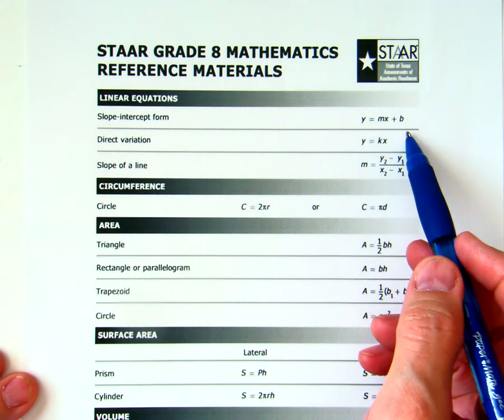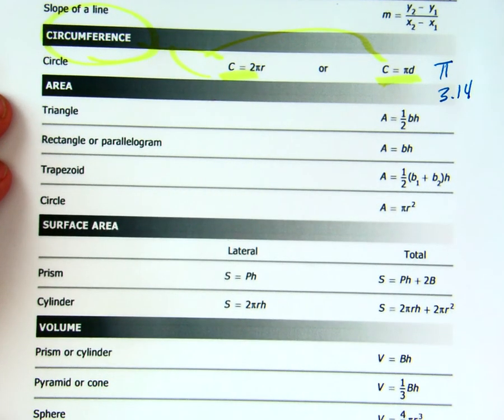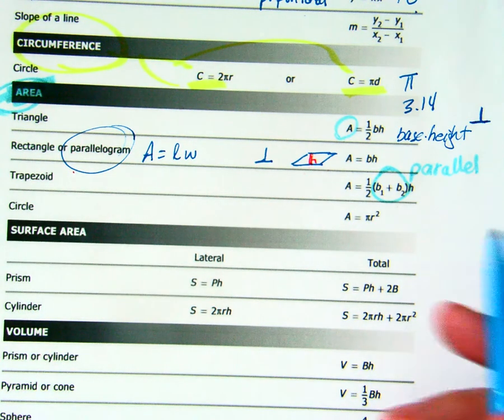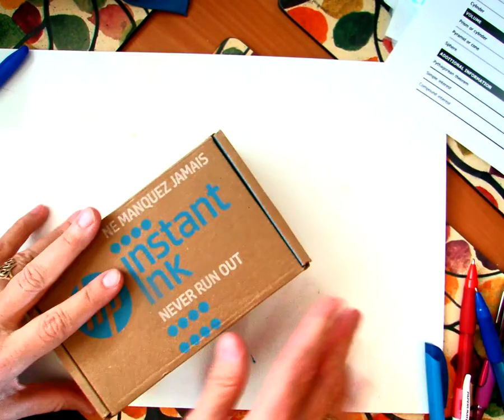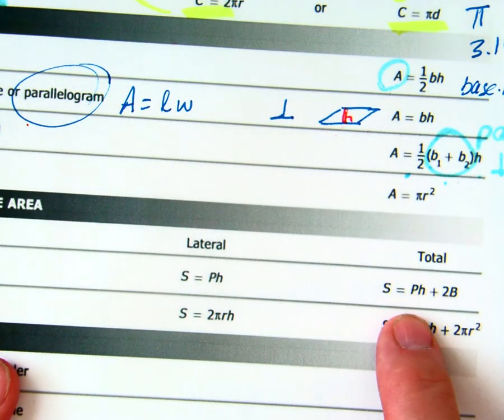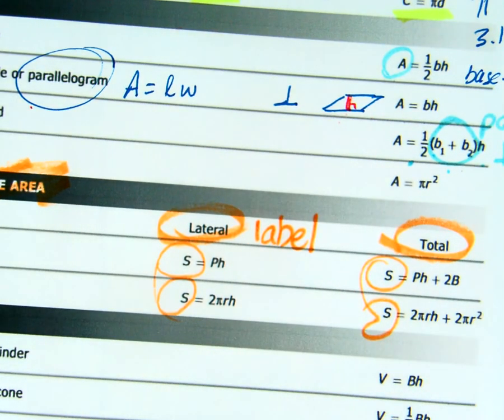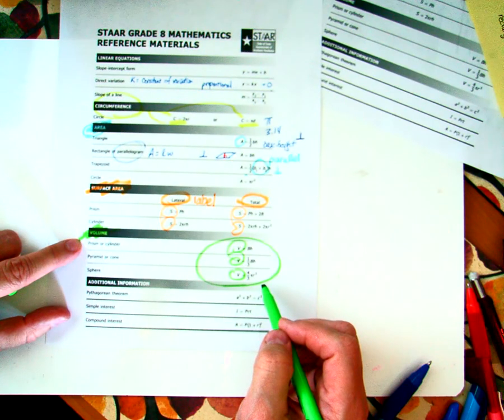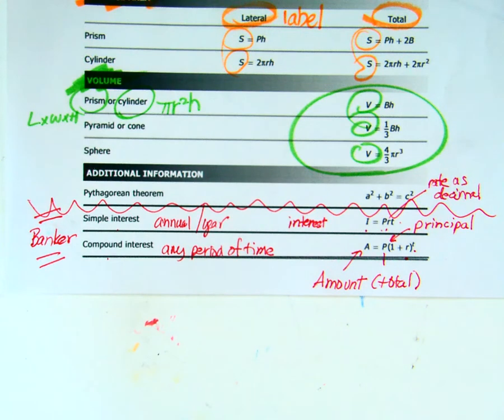geo STAAR math chart